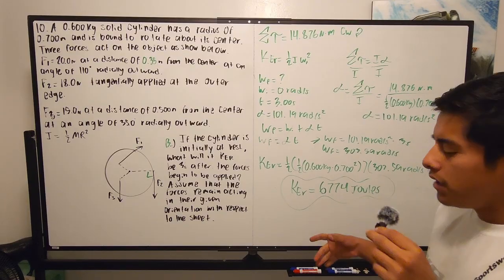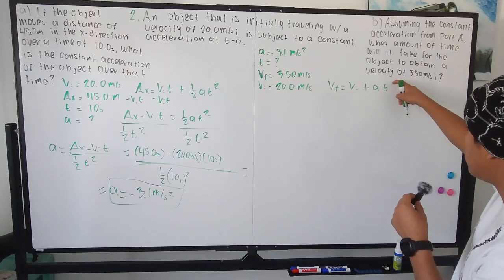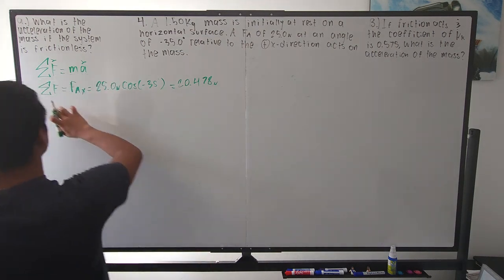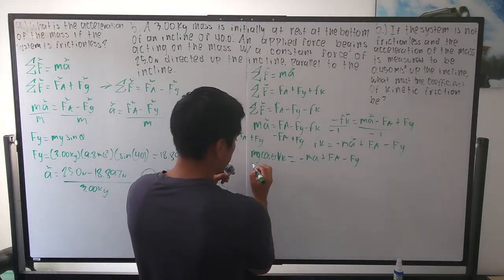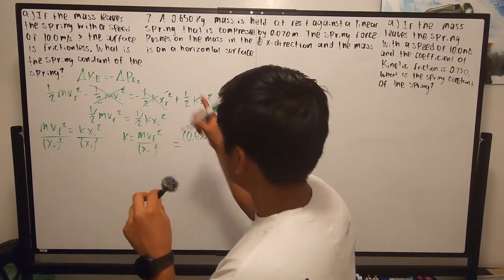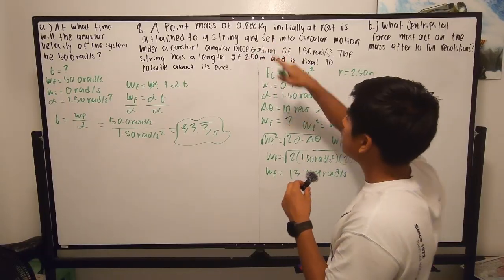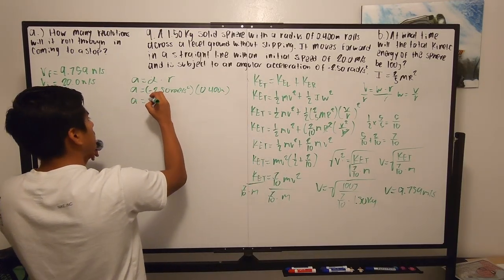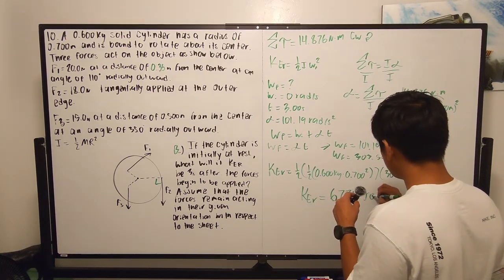Physics Mechanics Solved Final Practice Exam